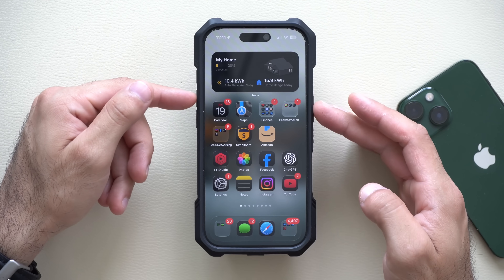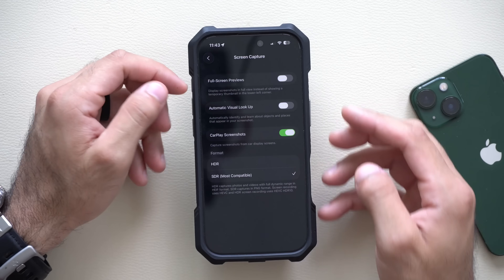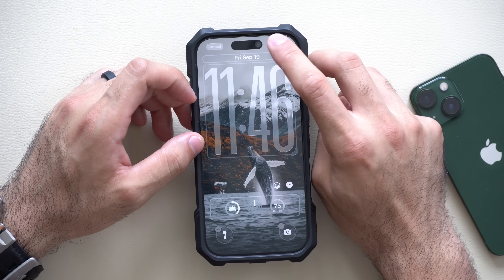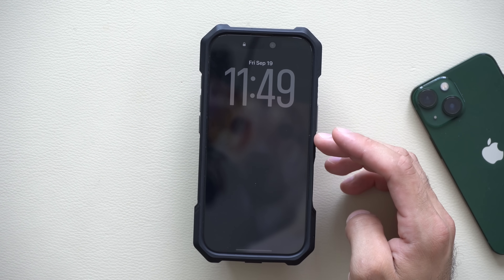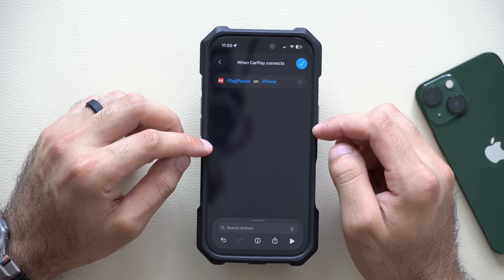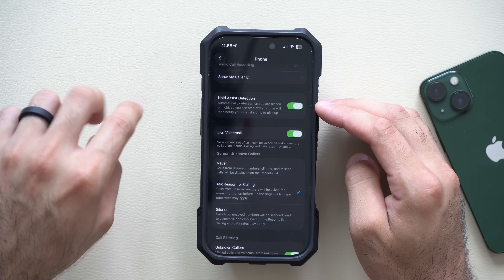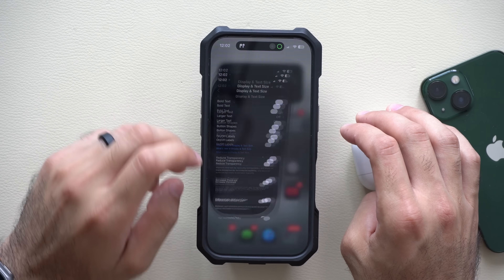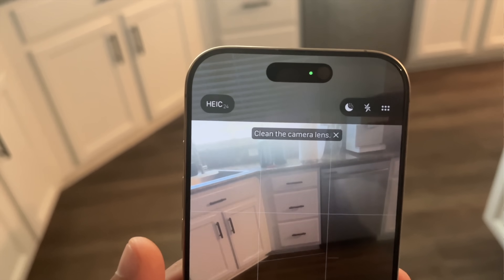iOS 26 – 26 Hidden Settings You MUST Change!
iOS 26 is Packed with Must-Know Settings!
iOS 26 brings hundreds of updates, but some settings are more important than others if you want the best experience. In this video, I’ll walk you through 26 essential settings, hidden features, and pro tips that will help you customize your iPhone, unlock key improvements, and make the most out of iOS 26.

00:00 Introduction
00:23 Screenshot best setting
02:30 Keyboard removal feature fix
03:15 Lock screen time size
04:40 Blur wallpaper effect
05:02 Apple Wallet new tools
05:59 Apple Pay categories
06:37 CarPlay stop auto-play
07:40 Phone screening
08:54 Call hold assist
09:53 Safari tools
10:19 Remove Liquid Glass
10:53 AirPods camera tool
11:38 Adaptive battery
12:10 Camera clean lens reminder